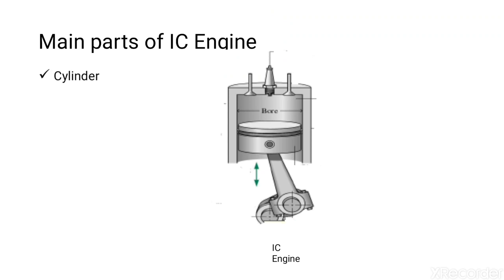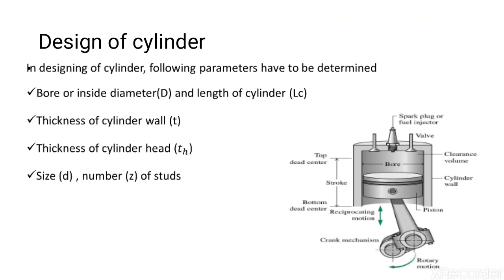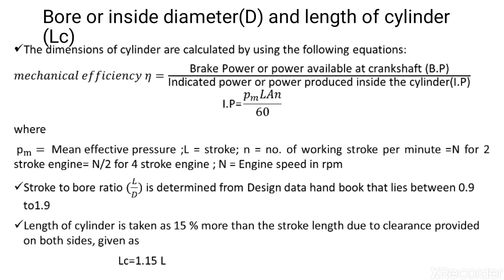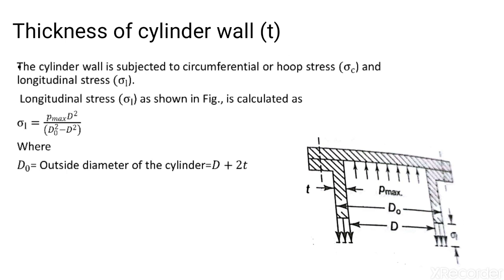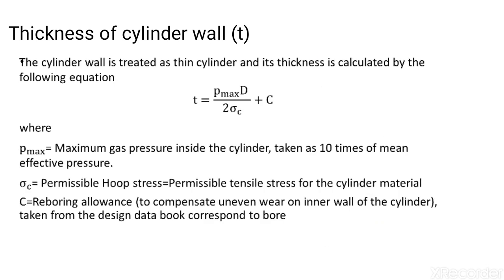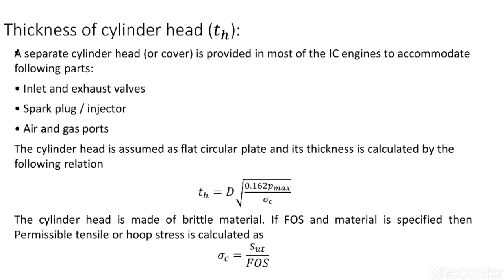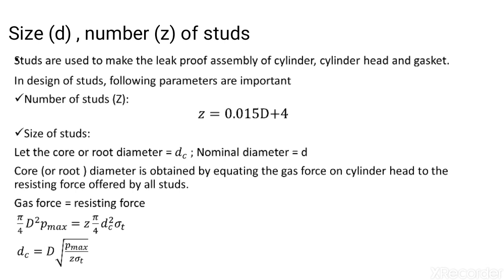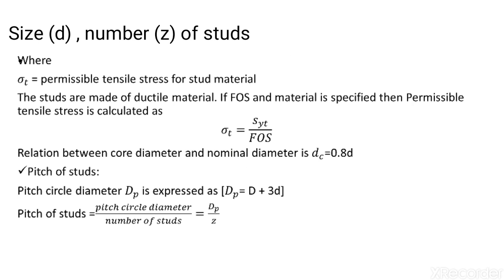ME Lecture on Design of Cylinder for internal Combustion(IC) engine by Mr. Prem Singh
Video Lecture ofDesign of Machine Elements- II (6ME4-04) Made by Mr. Prem Singh